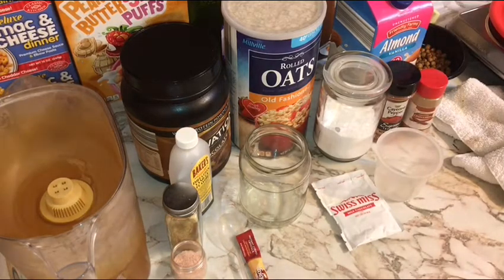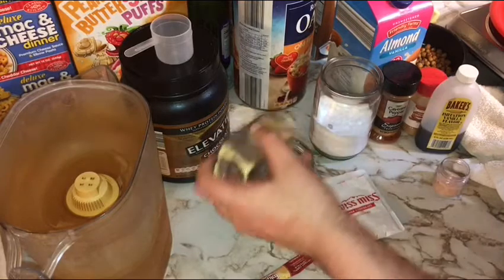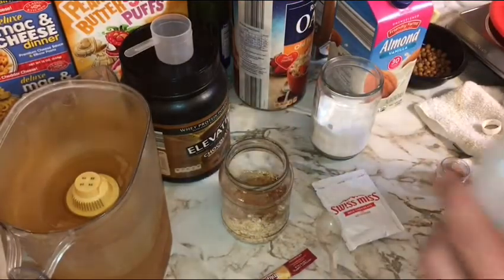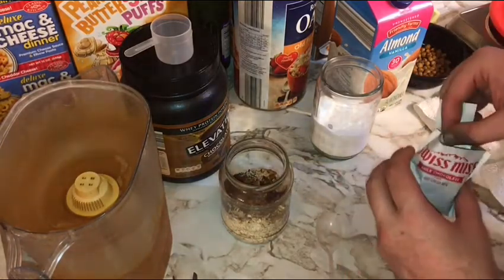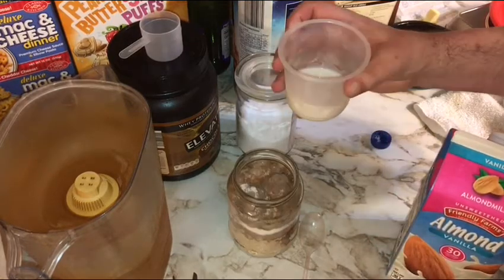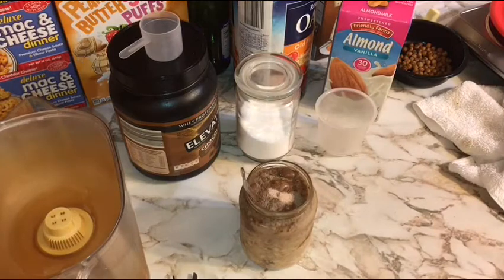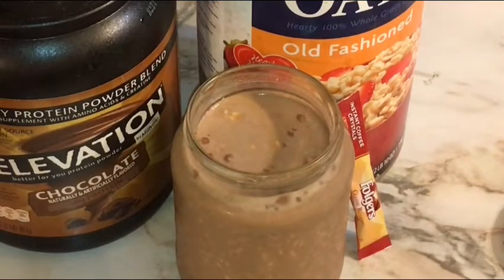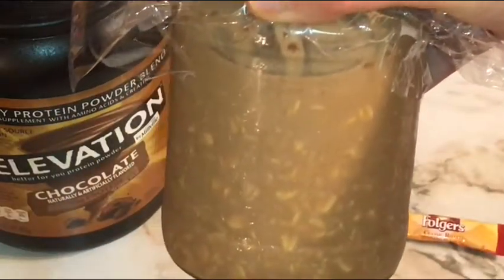Cafe’ Mocha Overnight Oats; Cook it & Eat it Episode XXI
Today we make a handy morning All-in-One giving you all the energy and nutrition you need to get your day started the powerful way!!  Overnight Oats to get you going.

Also check out @jimjohnstonreviewstheworld on Facebook and Instagram